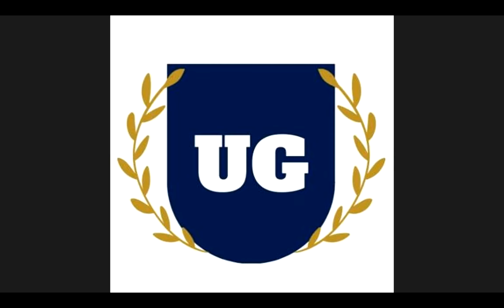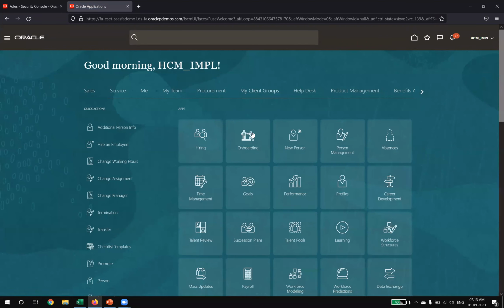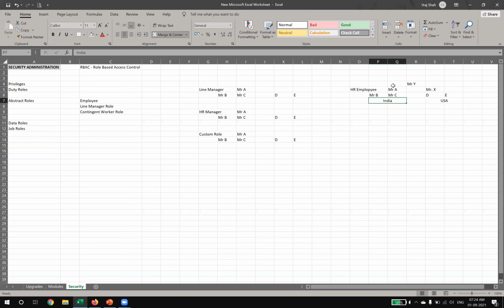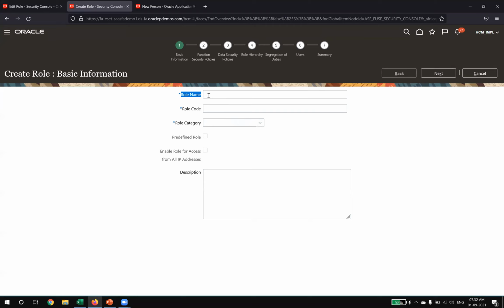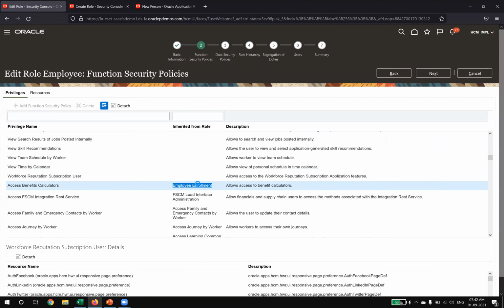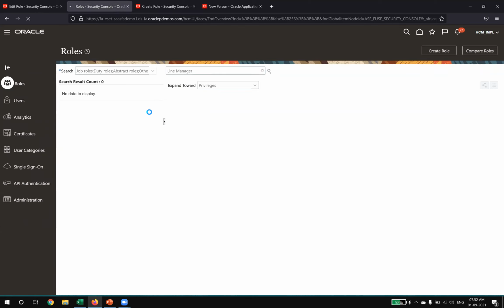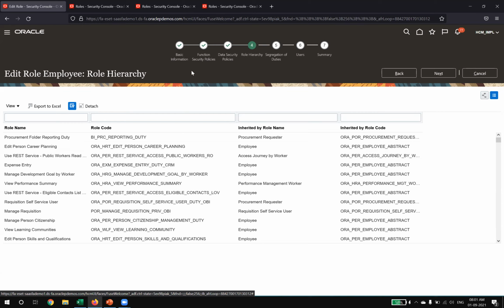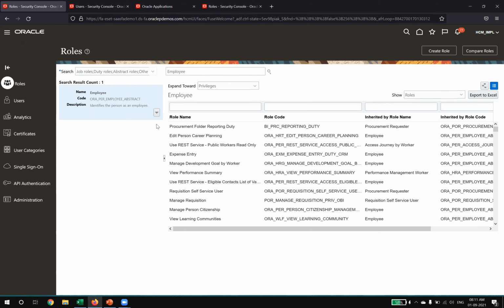Oracle Fusion HCM Training Demo Day 3 | Oracle Fusion HCM Functional Training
| oracle fusion hcm free training | oracle fusion hcm fast formula interview questions | oracle fusion hcm functional interview questions and answers

Oracle Fusion HCM Training Demo Day 3